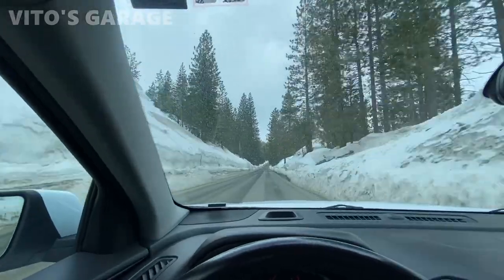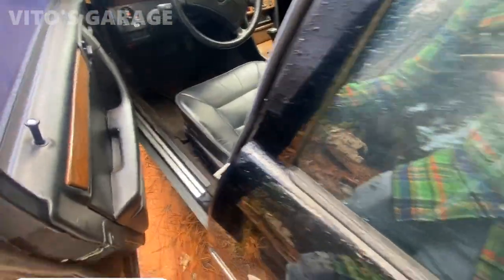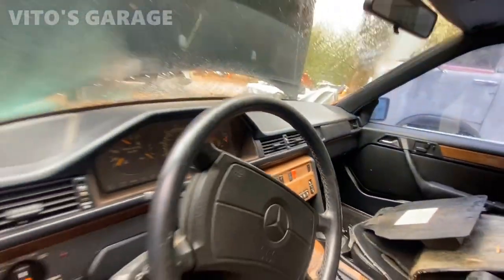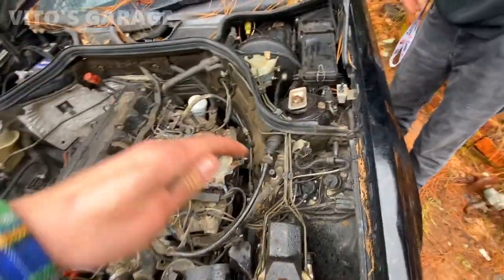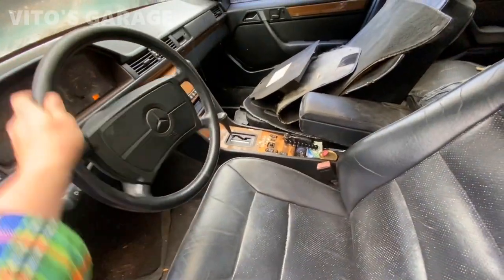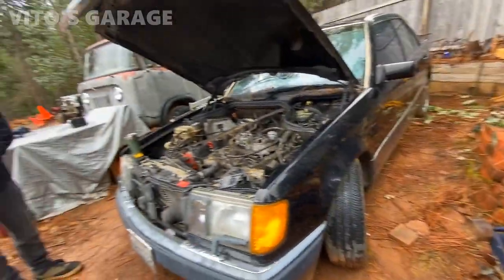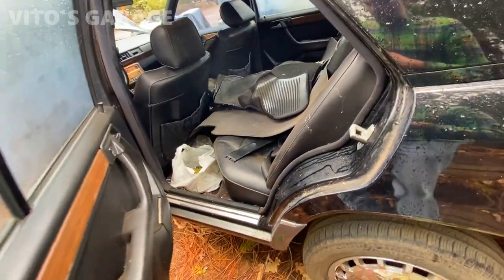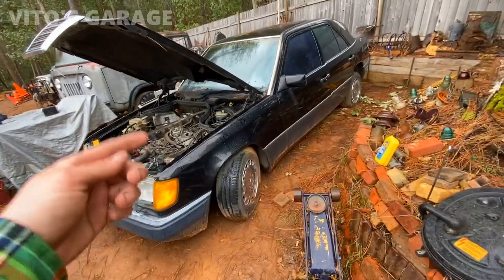Reviving a Black on Black 1991 Mercedes 300E W124! Lots of Problems..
Hey Friends:)

Today I am driving 3 hours one way to rescue Another Legend!

I love socializing and meeting new people:
1) VITO'S GARAGE ON FACEBOOK: